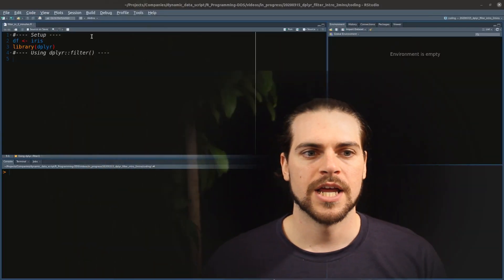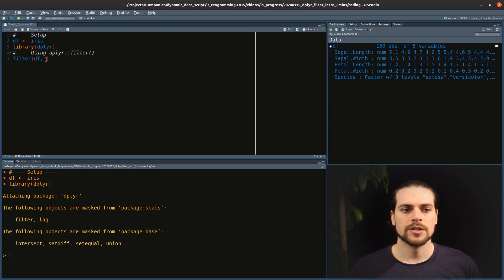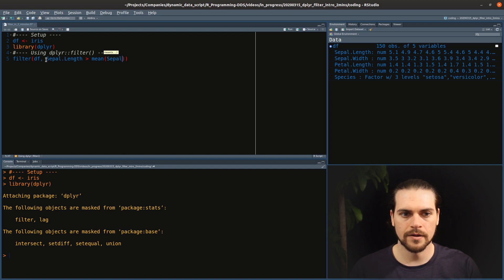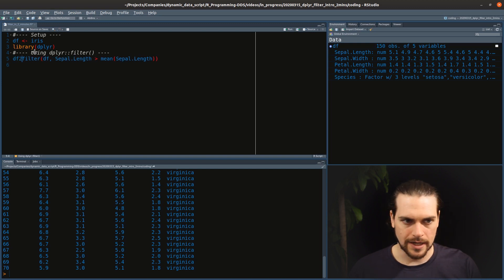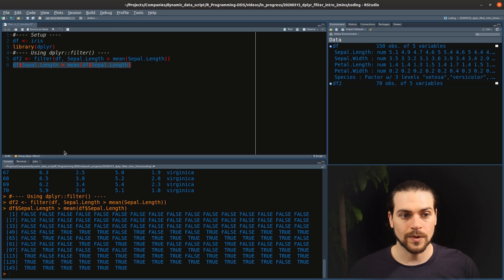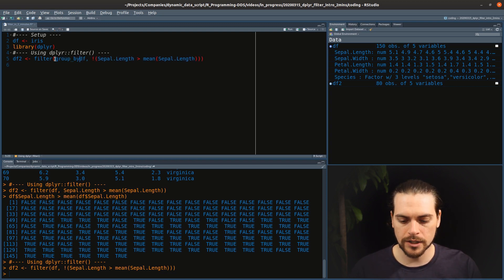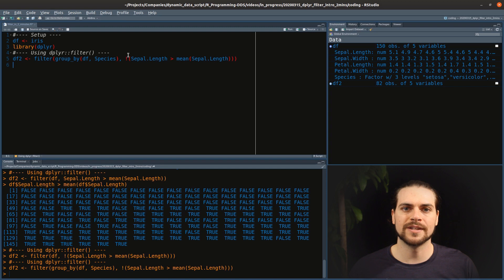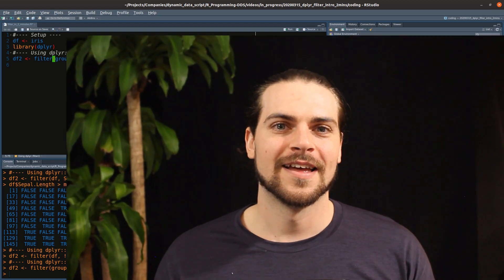dplyr::filter() | How to use dplyr filter function | R Programming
In this R programming tutorial, we give you a small course on the basics of the filter function of the dplyr package. Dplyr is an essential tool in RStats for data science! Like the video for more like this!